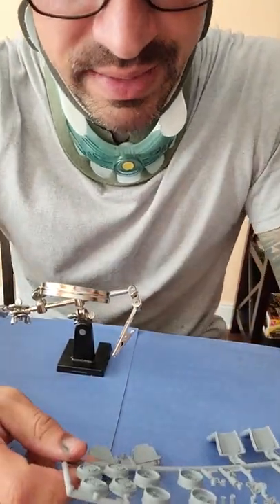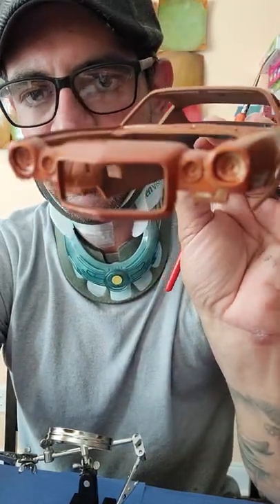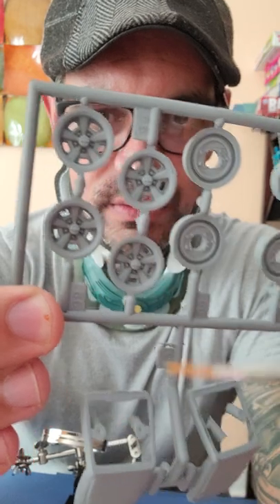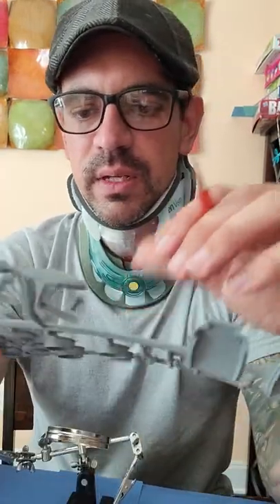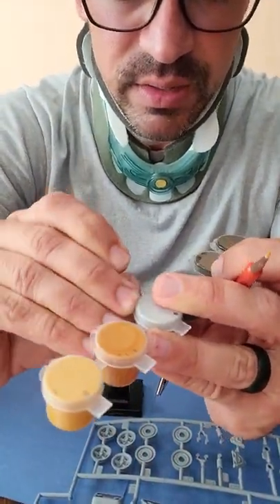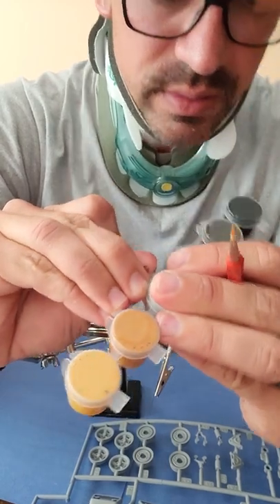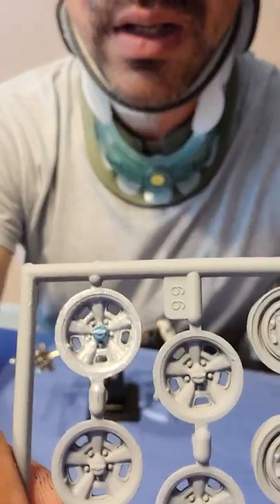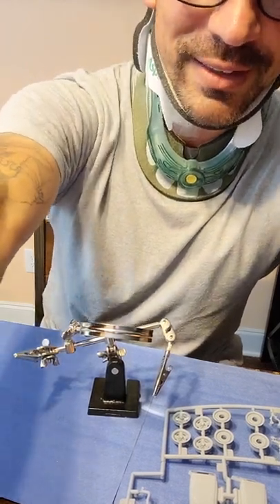Bowties and Ovals Ep3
Some history and wheel painting.